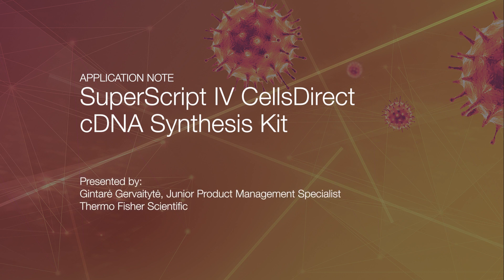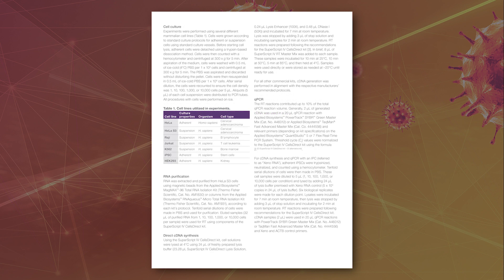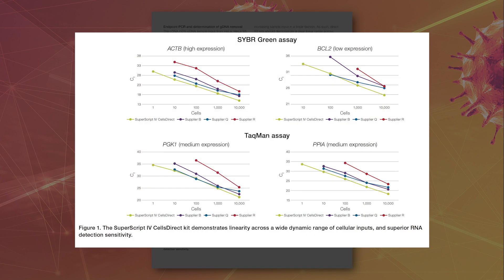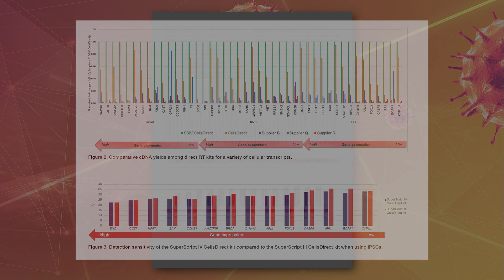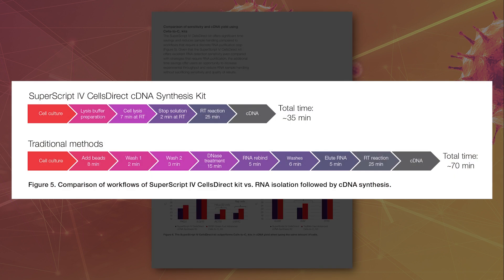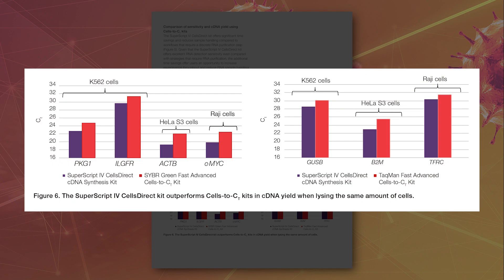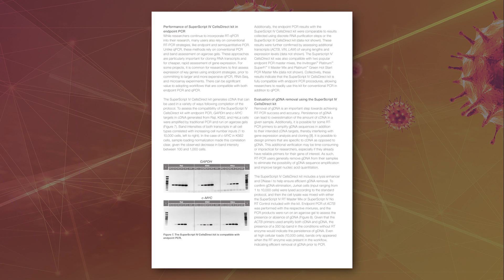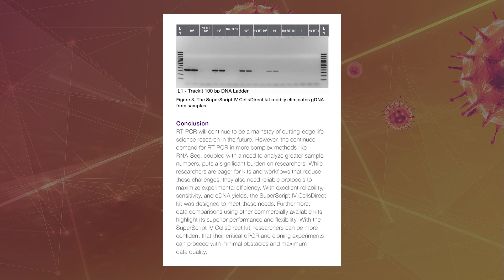SuperScript IV CellsDirect cDNA Synthesis Kit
Learn about how the SuperScript IV CellsDirect cDNA Synthesis kit allows researchers to synthesize first-strand cDNA without RNA isolation.